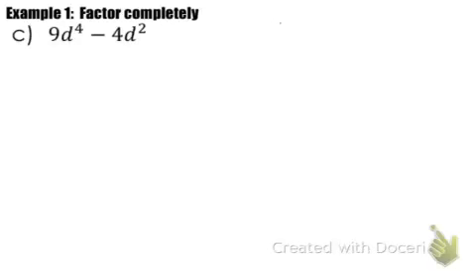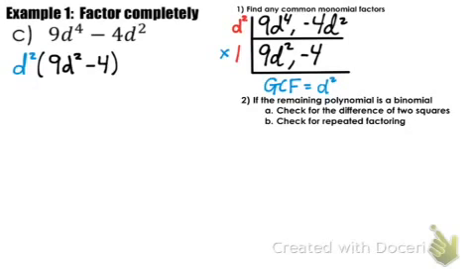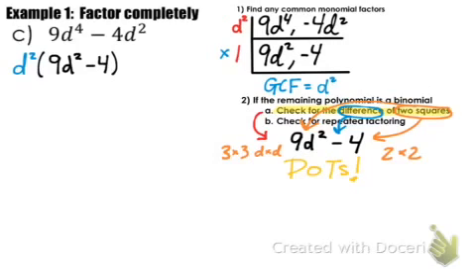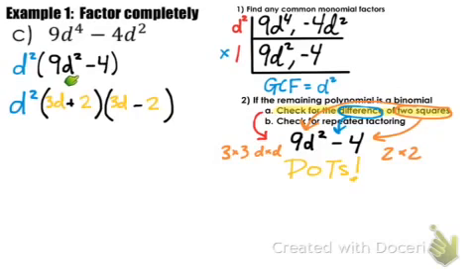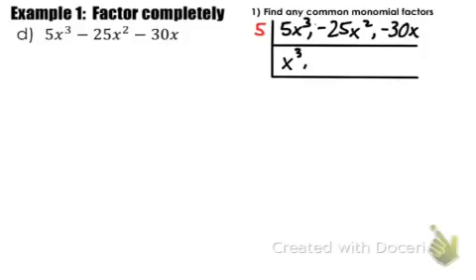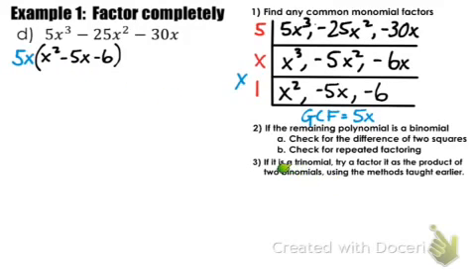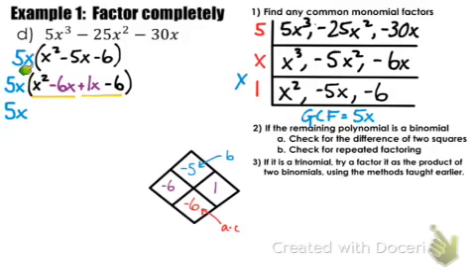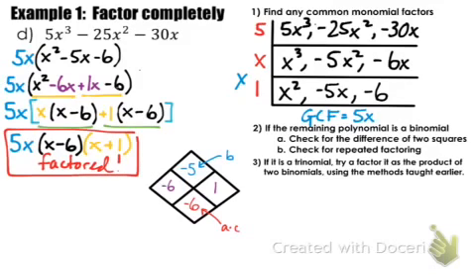Alg1 - Factoring Polynomials Completely Part 2